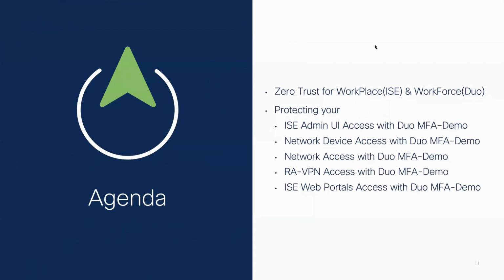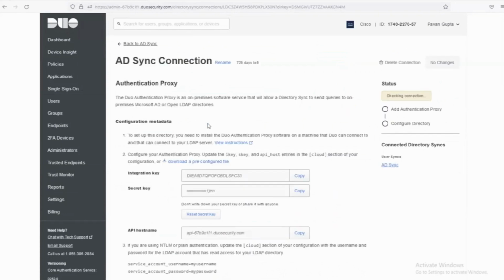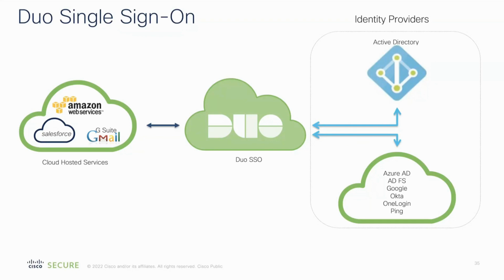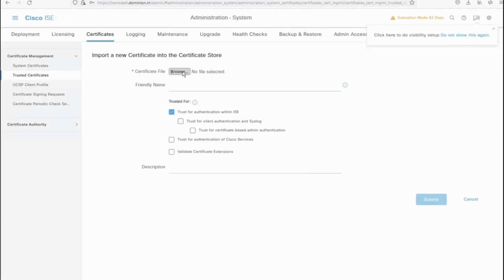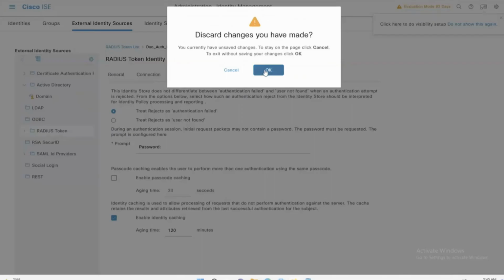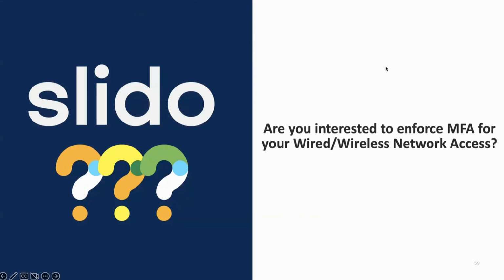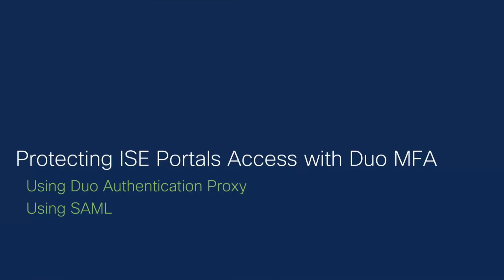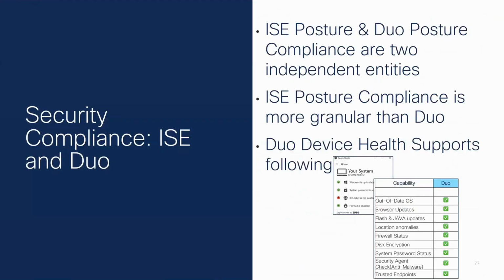ISE & Duo Integration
Cisco ISE TME Pavan Gupta explains and demonstrates the many ways that ISE and Duo can be integrated to better secure your network!

00:00 Intro and Agenda
01:10 Zero Trust Network Access with ISE (in the Workplace) and Duo (for the Workforce)
03:37 What is MFA (Multi-Factor Authentication)?
04:51 Duo login process for the Workforce
05:30 ISE for the Workplace
06:00 ISE + Duo Coverage
06:58 ISE & Duo Integration Solution Scenarios
08:45 Protect ISE Admin UI with Duo Authentication Proxy (RADIUS Proxy)
10:38 Demo: ISE Admin UI with Duo MFA
11:27  - Add Users with Active Directory Sync
11:57  - Install & Configure Duo Authentication Proxy
13:53  - Configure AD Domain Controller
14:28  - AD Groups Sync
17:33  - Protect an Application: Cisco ISE RADIUS
19:07  - ISE RADIUS Proxy configuration to Duo
20:50  - duoadmin shadow user for superadmin access
22:39 Duo Single Sign-On with SAML
25:11 Demo: Protect ISE Admin UI with Duo Single Sign-On
28:37  - Active Directory Configuration for SSO
30:58  - Protect an Application: Generic SAML Service Provider
32:18  - Configure Duo as ISE SAML Identity Provider
34:20  - Add Duo Certificate to ISE Trusted Certificates
35:19  - Add Duo SAML Metadata to ISE
35:38  - Map SAML Groups to ISE Admins
37:26  - Login to ISE with Duo SAML SSO
38:15 Protect Network Device Admin Access with ISE and Duo
38:36 Advantages of Using ISE for Device Admin Access
41:05 Slido Questions
44:36 Demo: Network Device Admin Access (TACACS) with ISE & Duo
46:03  - Enable ISE Device Admin (TACACS) Service
46:21  - ISE Network Device Configuration
47:00  - ISE Device Admin Policy Set
48:08  - ISE TACACS Profiles & Command Sets
49:02  - Network Device TACACS Configuration
50:08  - Login to IOS CLI with Duo MFA
50:38  - ISE Device Admin (TACACS) LiveLog & Reports
53:00 Protecting Network Access with Duo
54:55 EAP Flow with ISE & Duo
56:25 Slido Question
57:50 Demo: Network Access with Duo
58:37  - ISE Policy Set
59:11  - Client Supplicant (Cisco Secure Client/AnyConnect NAM) Configuration with EAP-GTC
1:00:00 - Network Access Authentication with Duo
1:00:24 - Review Authentication in ISE
1:01:25 - Review Authentication in Duo
1:02:03 Protecting RA-VPN Access with Duo MFA
1:02:18 - Using Duo Auth Proxy flow
1:03:35 - Using Duo SAML flow
1:05:03 Demo: Protecting RA-VPN Access with Duo Auth Proxy
1:05:23  - ISE RA-VPN Policy Set
1:06:05  - ASA VPN Config
1:08:20  - VPN Client Connection & ISE Logs
1:09:08 Protecting ISE Web Portals Access with Duo MFA
1:09:26  - Duo Auth Proxy flow
1:10:20  - Duo SAML flow
1:11:43 Slide Poll Question
1:13:10 Demo: ISE Web Portals Access with Duo MFA
1:14:06  - with Duo Auth Proxy
1:15:16  - with SAML
1:18:14 Duo Security Compliance Policy with Duo Device Health App
1:20:28 ISE & Duo Compliance Comparison